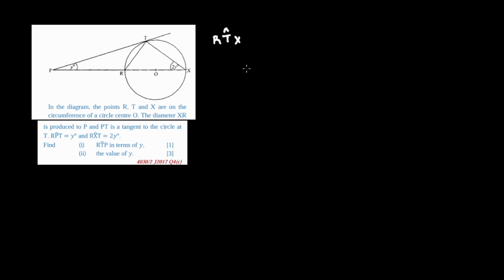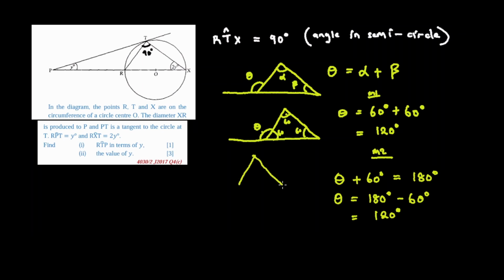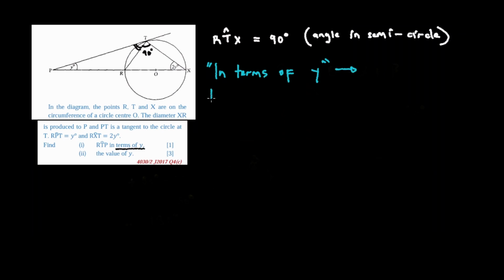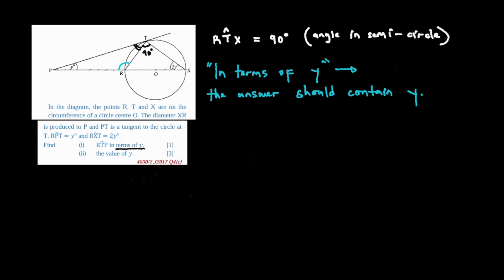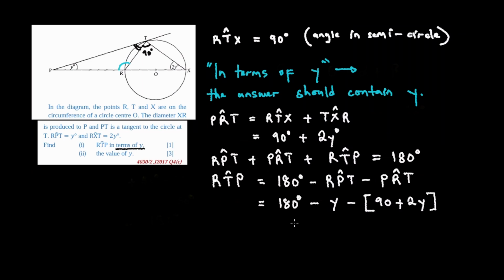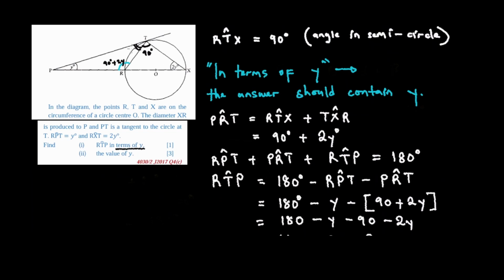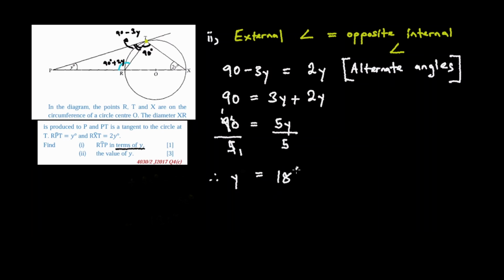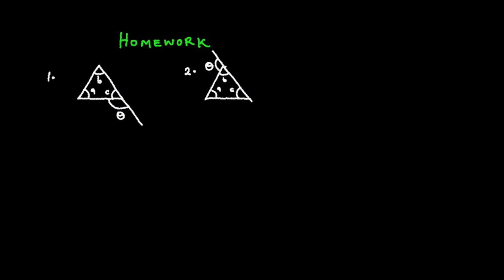Circle Geometry Qn 3 - Alternate Angles | ZIMSEC O Level | Explained in Shona